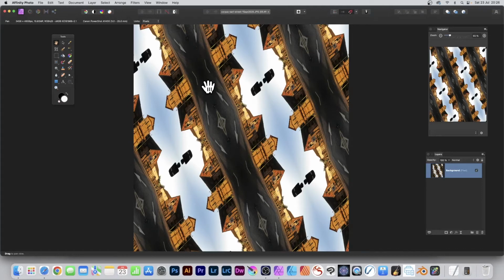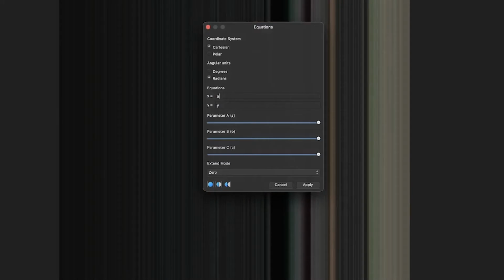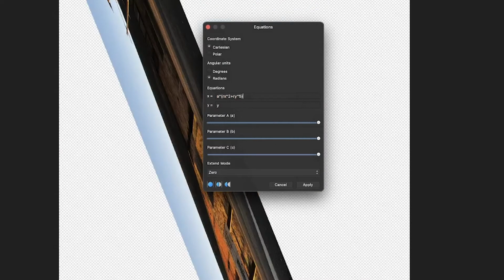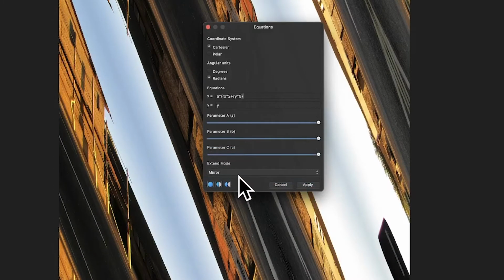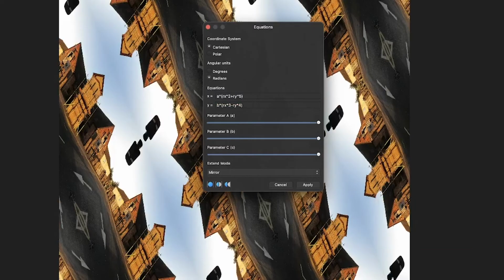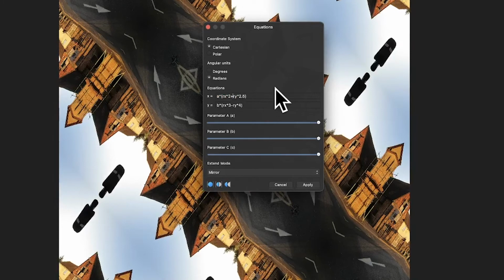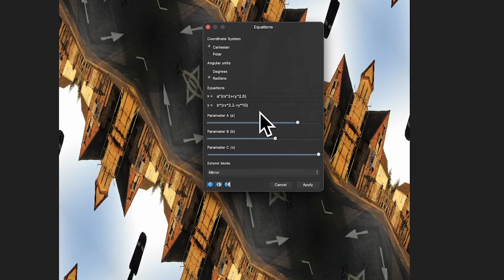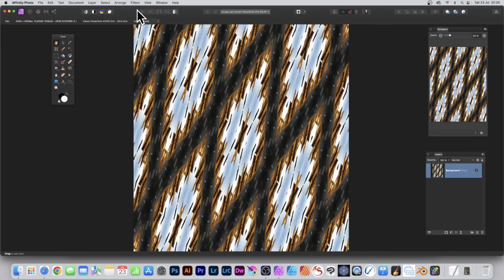Affinity Photo : Extreme Shear Slant Transform HOW TO (equations)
How to create extreme shear / slant transformations in Affinity Photo
00:00 - Start
00:16 - Equations filter
00:21 - Set x
00:56 - Extend modes
01:12 - Set y
01:38 - Decimals